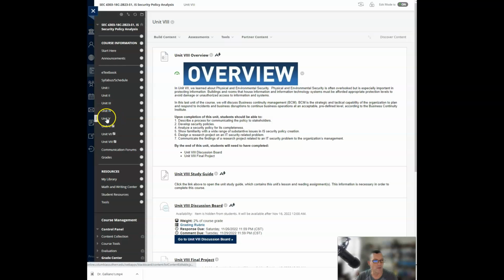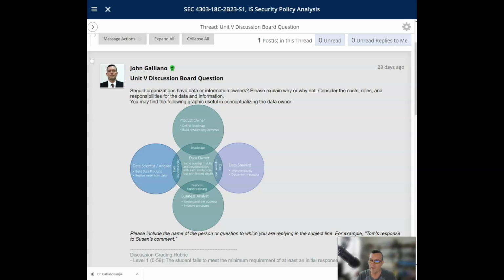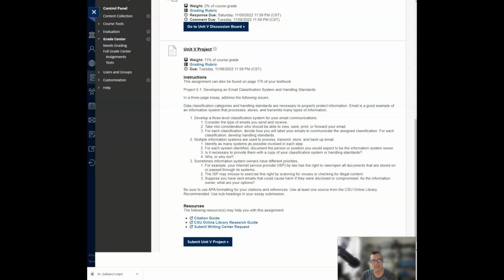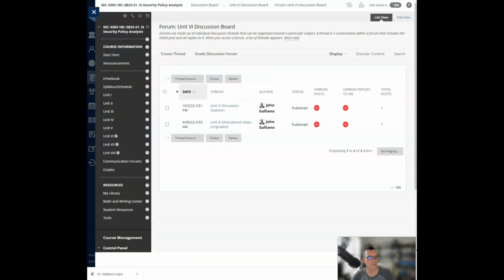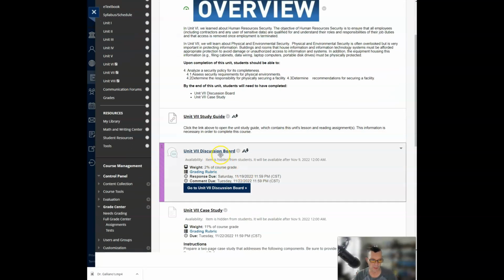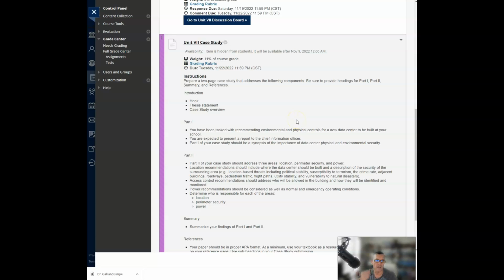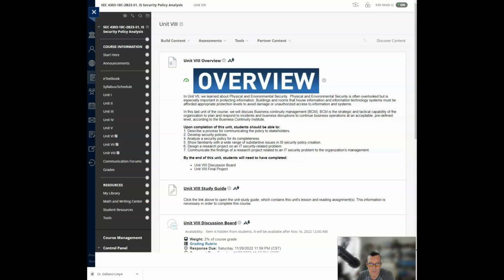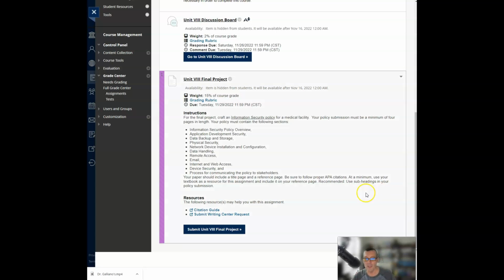SEC 4303 Live Session #2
This is my Unit 4, Live Session 2 video.